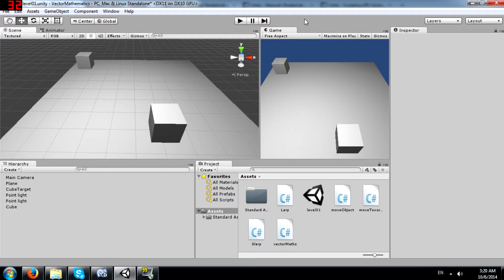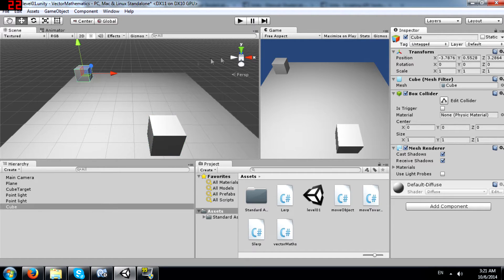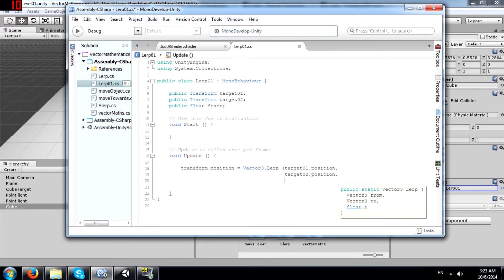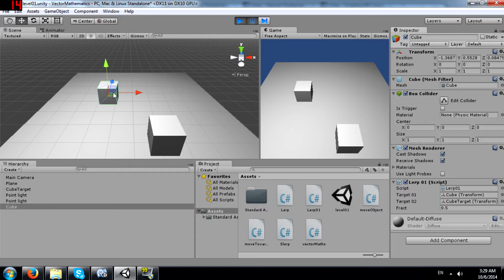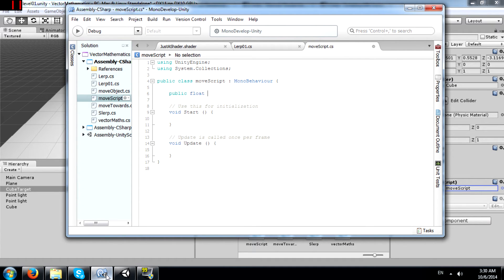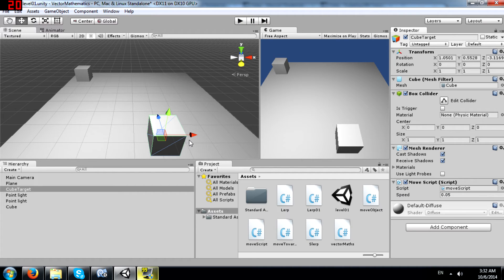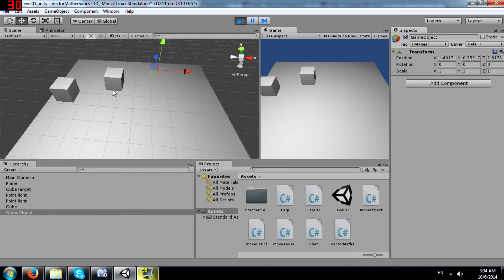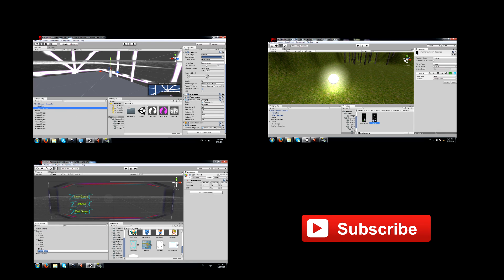Unity Tutorial: Vector3.Lerp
In this tutorial you will learn how to use Vector3.Lerp. Lerp linearly interpolates between two vectors (from and to) by the fraction t. This is most commonly used to find a point some fraction of the way along a line between two endpoints.